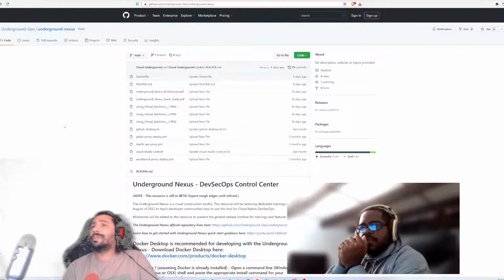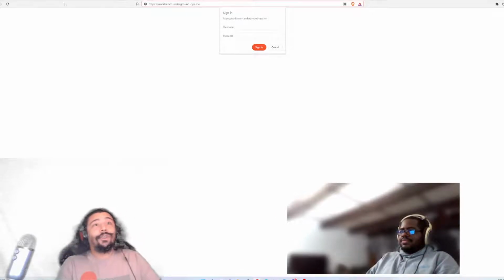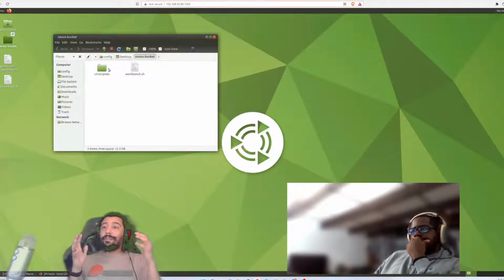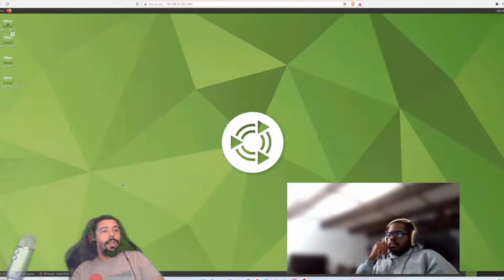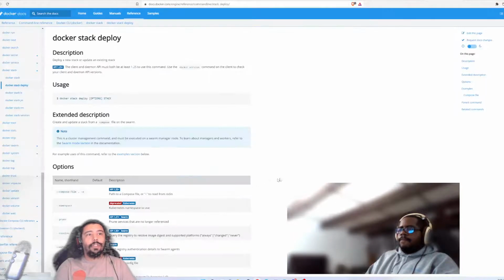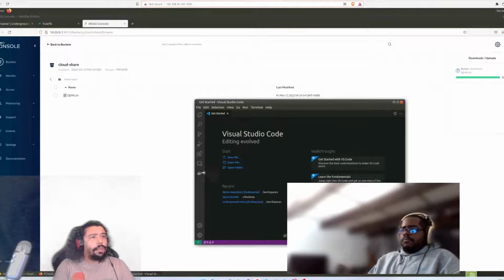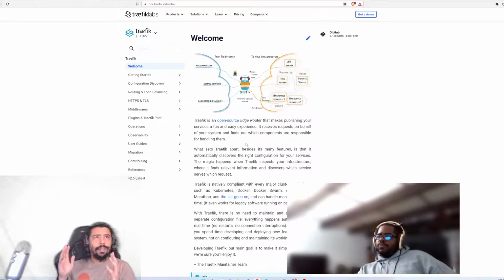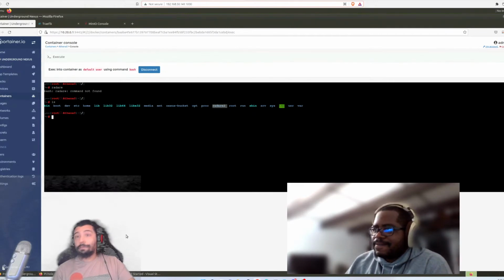Traefik Loadbalancing and Custom DNS Zones with Underground Nexus | Jam Session - Nato & Jermaine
Interested in learning what load balancing is, and why Cloud Native environments need tools like Traefik and DNS management resources?

Join Jermaine and Nato as we load-balance with the Underground Nexus.